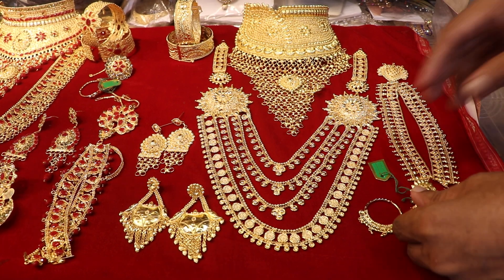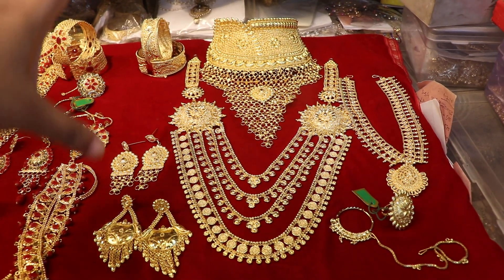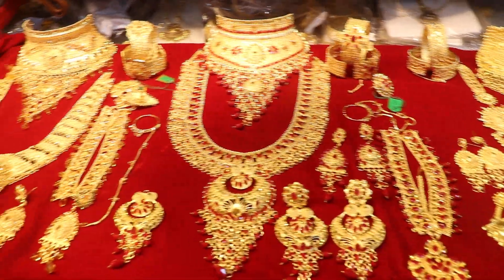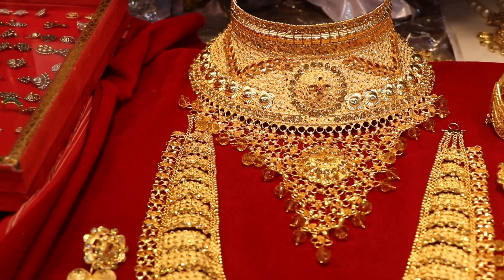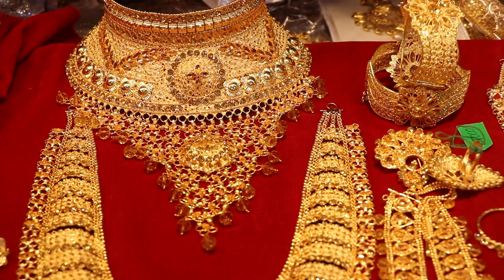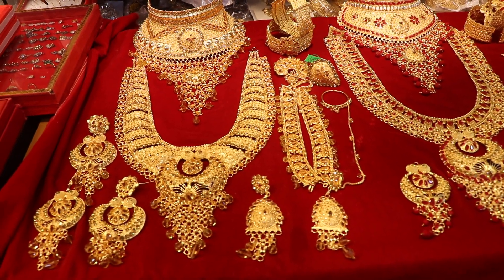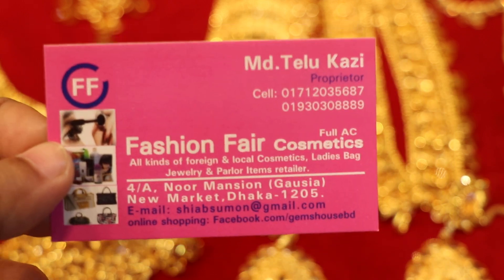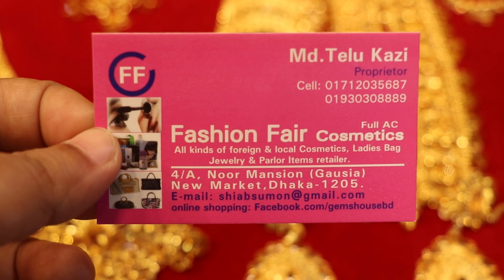গাউছিয়া মার্কেটে সবচেয়ে কমে,গোল্ড প্লেট পার্টি,ব্রাইডাল নেকলেস প্রাইস/party necklace set price